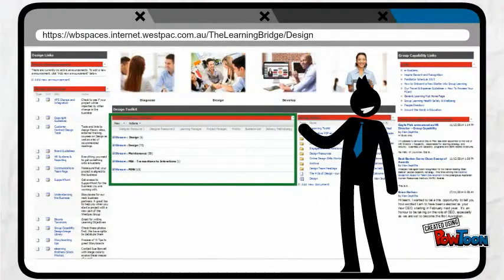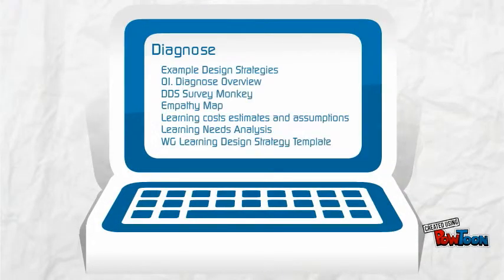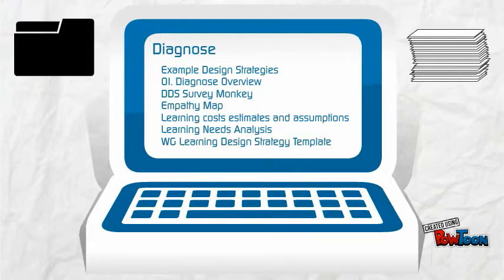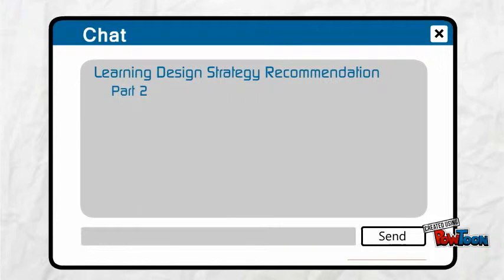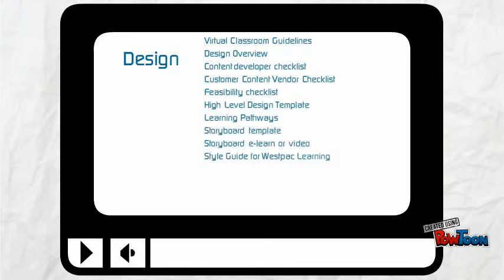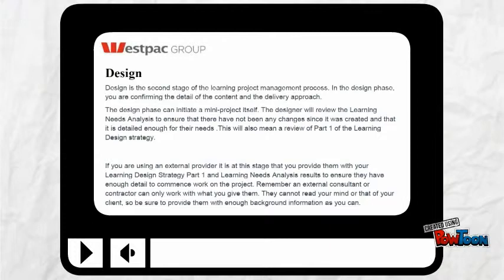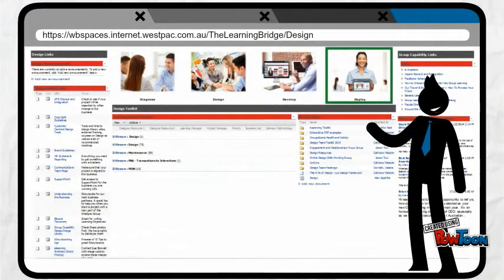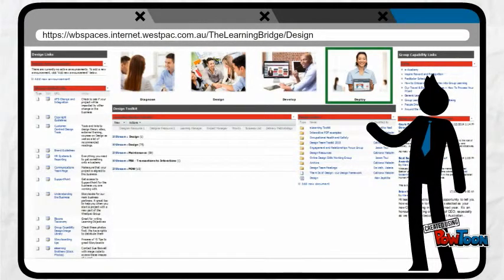Design Toolkit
Design Toolkit-- Created using PowToon -- Free sign up -- Create animated videos and animated presentations for free.  PowToon is a free tool that allows you to develop cool animated clips and animated presentations for your website, office meeting, sales pitch, nonprofit fundraiser, product launch, video resume, or anything else you could use an animated explainer video. PowToon's animation templates help you create animated presentations and animated explainer videos from scratch.  Anyone can produce awesome animations quickly with PowToon, without the cost or hassle other professional animation services require.